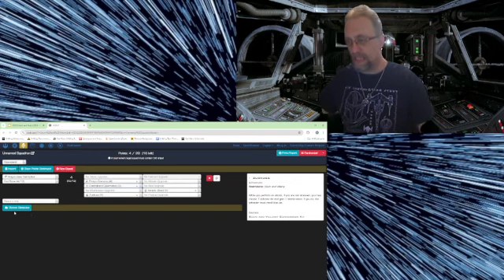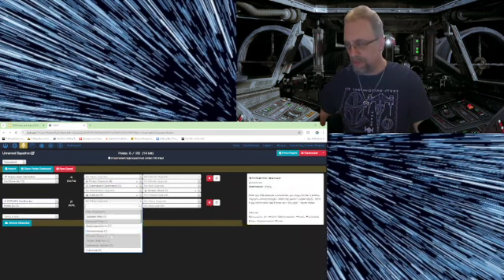Form Up! All Pilots Report In! - BatMando builds the Rogue-class Starfighter into a list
If you are new to X-Wing, then this is the place to be. In this video, BatMando shares his thoughts on incorporating the Rogue-class Starfighter into a list.

Do you need a Squad Builder?  Check out any of the following:

- Recommended for Customizable Quick Build Prints
- Recommended for building on your phone
- Recommended for building Epic Lists

Do you need help understanding any of the things I discussed?